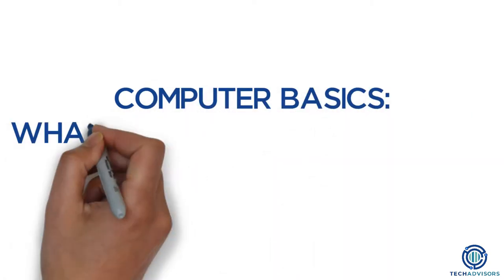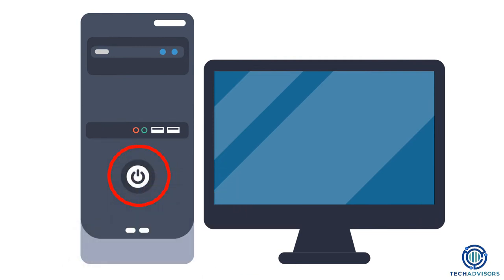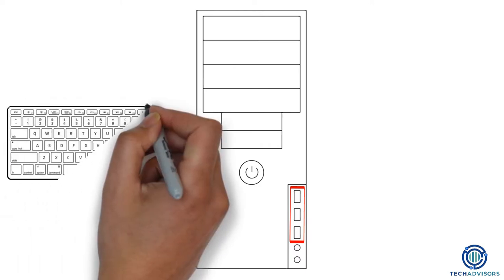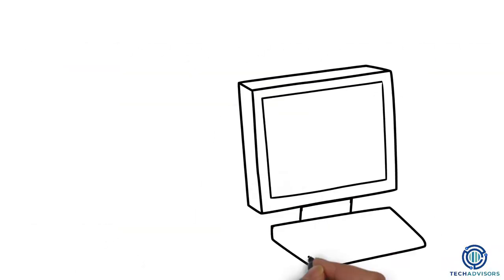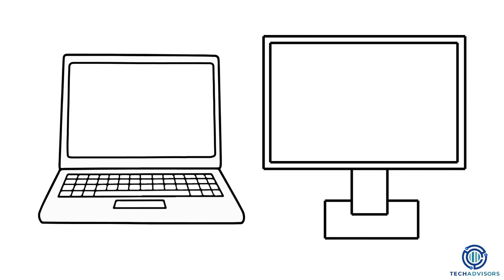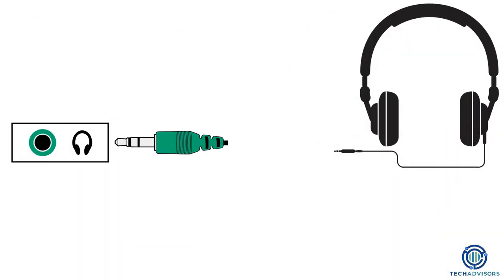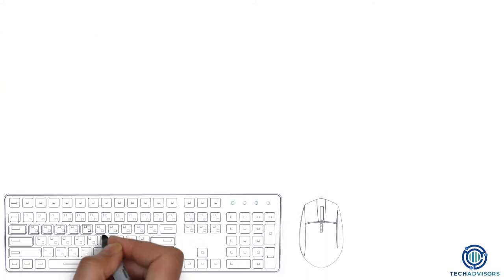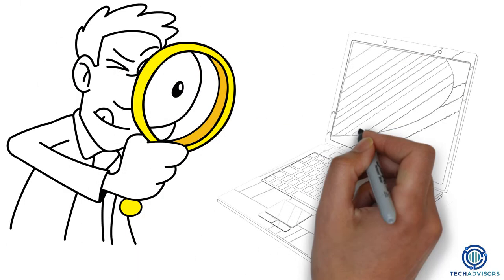WHAT ARE BUTTONS AND PORTS IN A COMPUTER?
Buttons and Ports in a Computer. What are they all about?